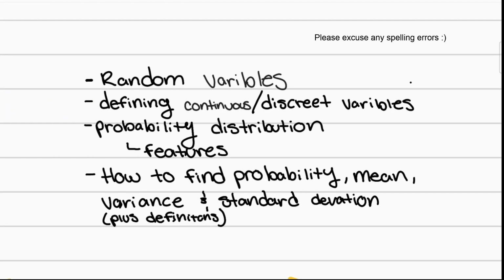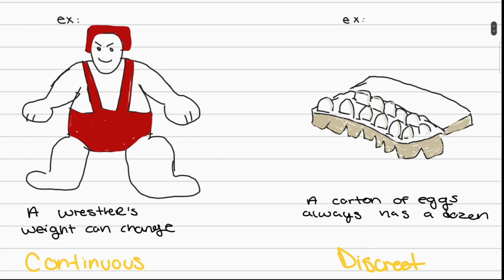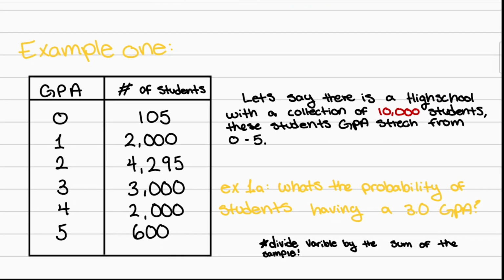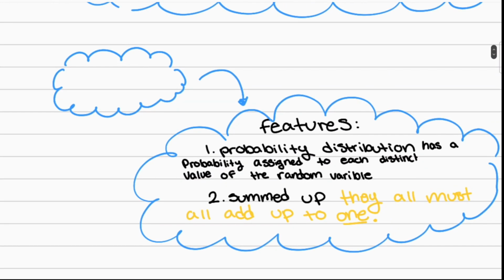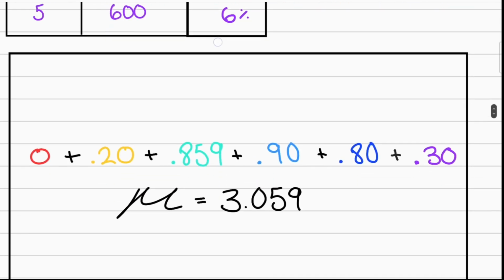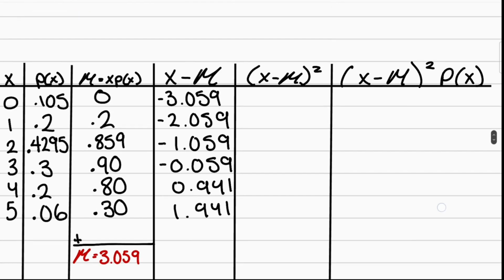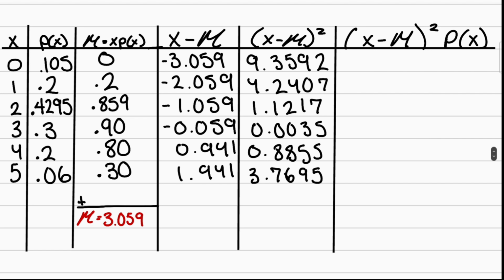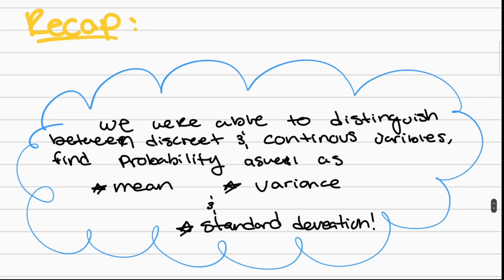Discrete vs. Random Varaibles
These videos provide additional math assistance for those who need help with Calculus, Precalculus and Statistics.